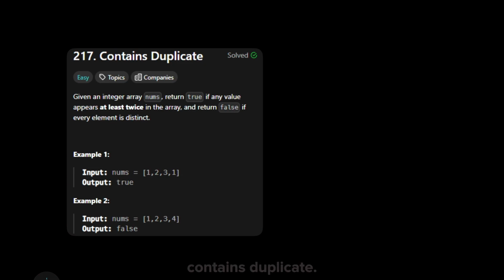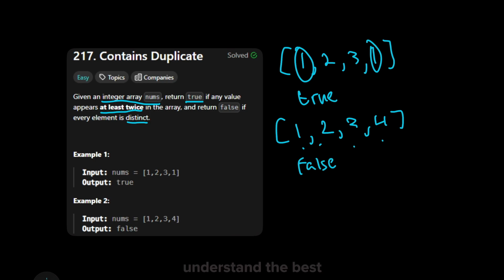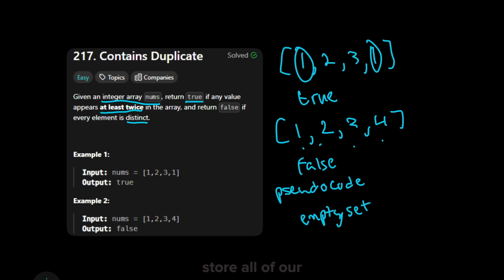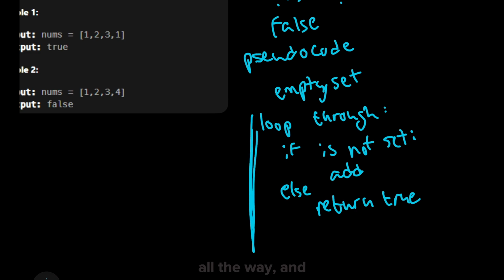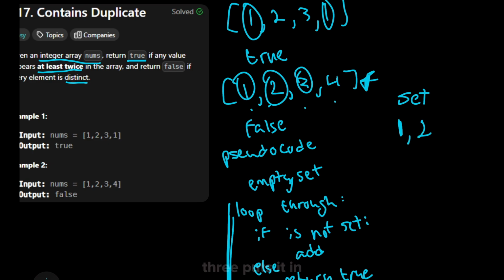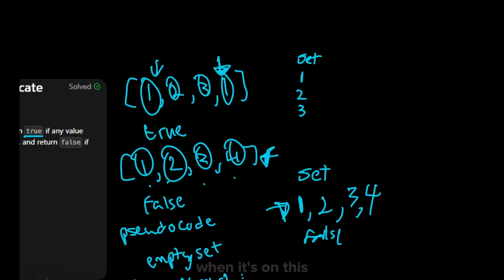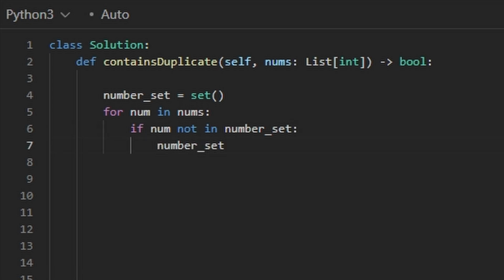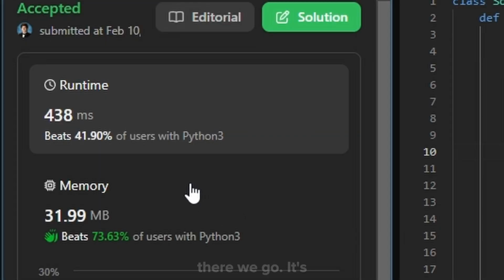Contains Duplicate | Leetcode 217 | Python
🔍 Contains Duplicate | Leetcode 217🚀
In this Python tutorial, we solve the LeetCode problem 217 - Contains Duplicate. This coding interview question asks us to determine whether a given array contains any duplicates. We walk through a step-by-step Python solution using sets to efficiently check for duplicates. Understanding how to efficiently identify duplicates in an array is crucial for mastering coding interviews. Watch this video to learn the Python solution to the LeetCode 217 problem and enhance your problem-solving skills for coding interviews!

📚 Chapters:
00:00 Question Overview
00:56 Pseudocode
03:01 Coding Implementation

🔗 Helpful Links:
📁 [GitHub Repository] - Link to the code and examples, COMING SOON